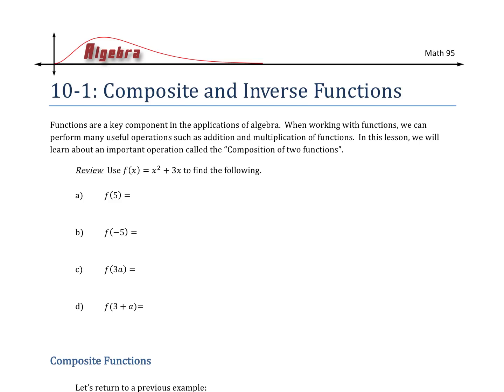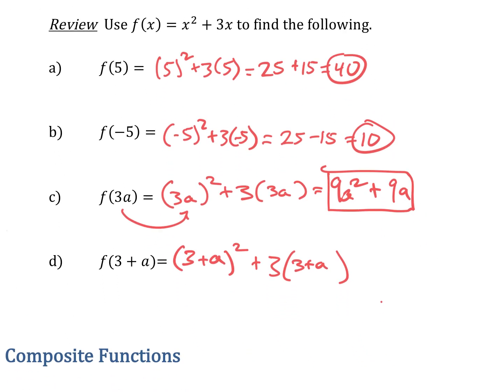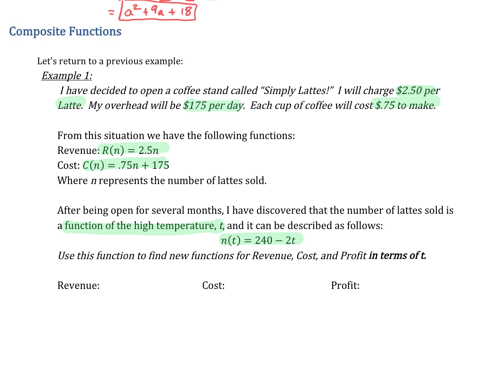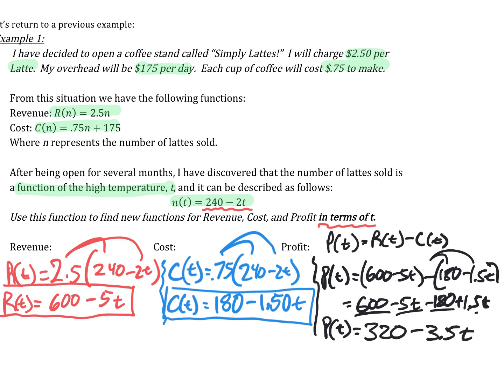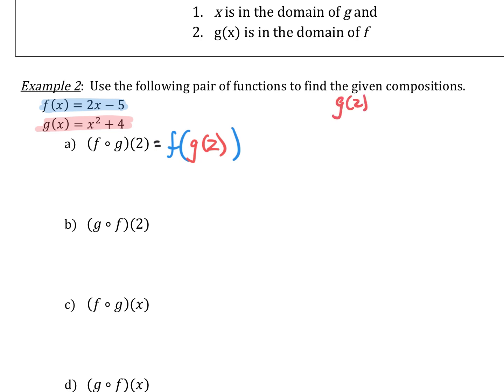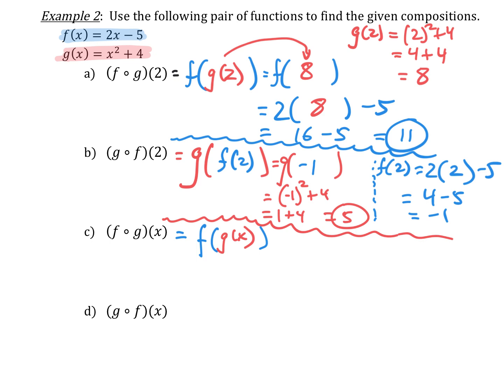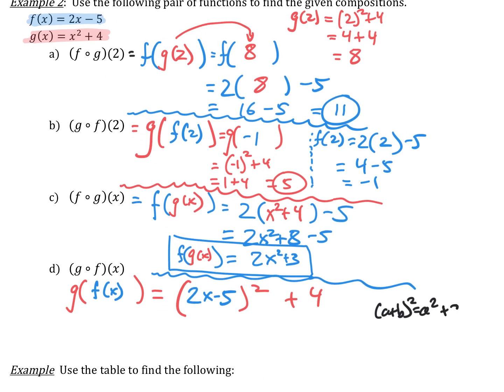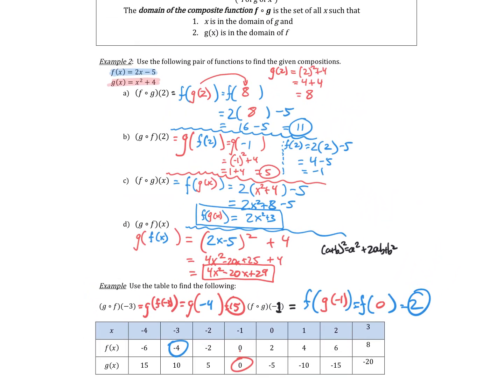10.1 (Part 1) - Intro. to Composite Functions